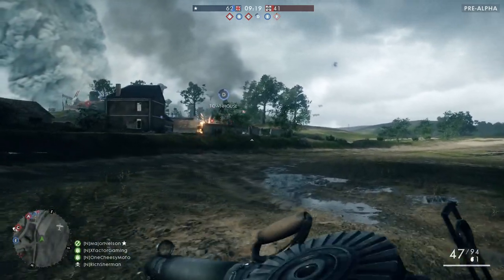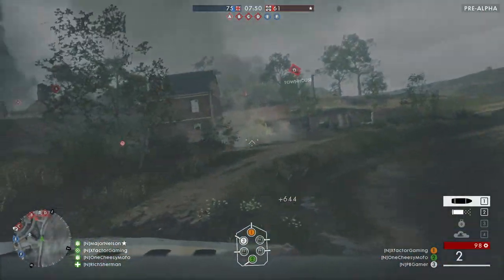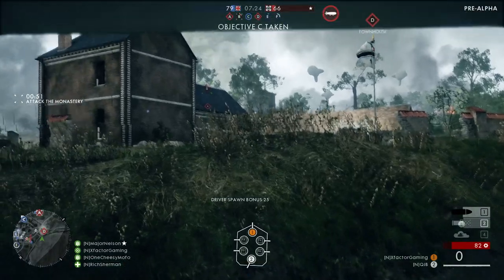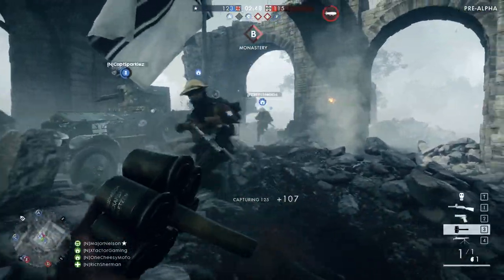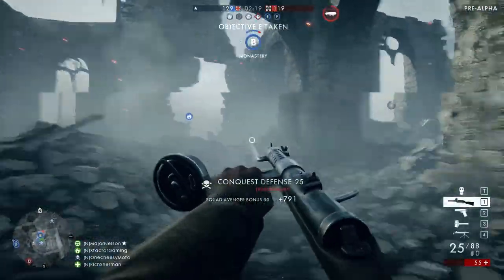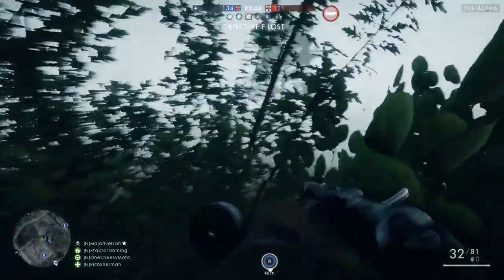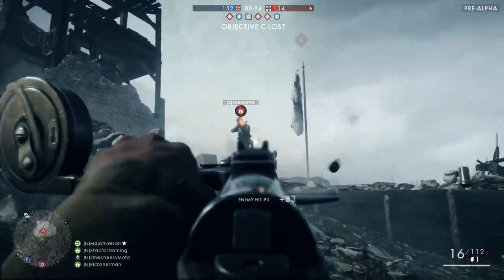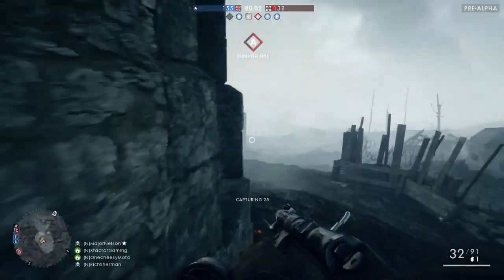Battlefield 1 Multiplayer Gameplay - Top Differences in Battlefield 1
Battlefield 1 is making a lot of changes to the way things work compared to Battlefield 3 and Battlefield 4. This video breaks down some of changes in gunplay, mechanics, armor, air and other aspects. Remember, this is a work in progress that can change at anytime.